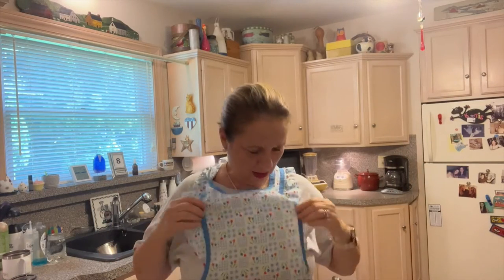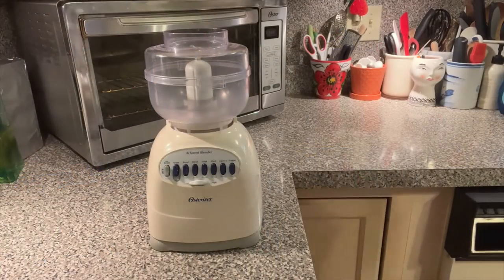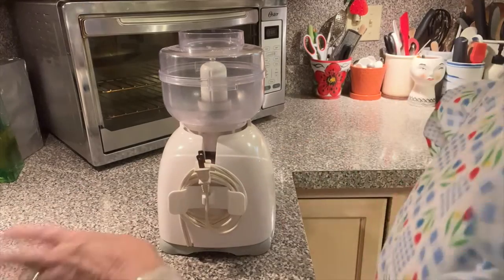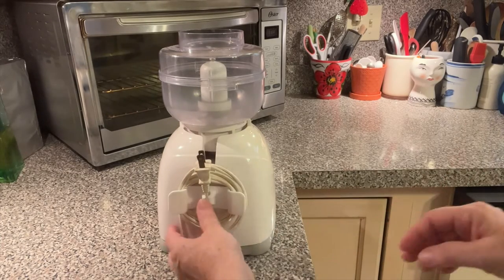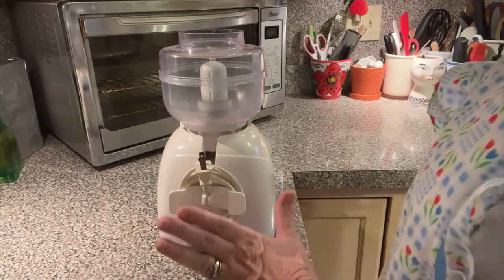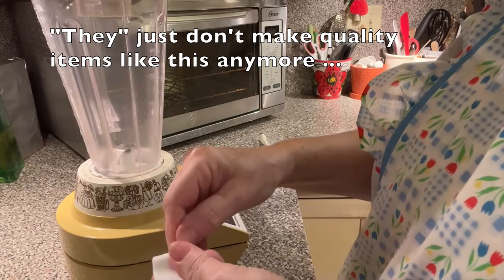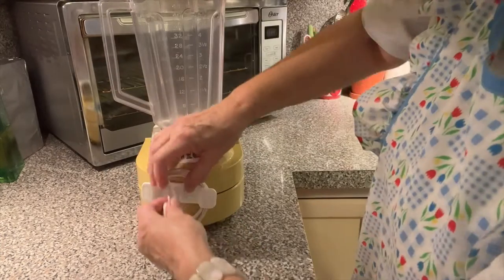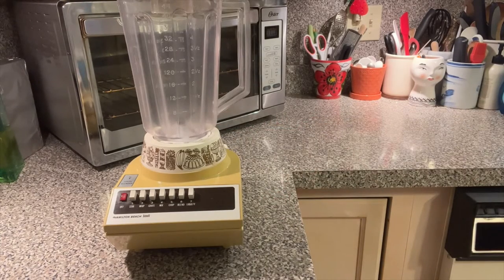Electrical Cord Wrapper For Appliances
Tidy up your kitchen counters with this appliance electrical cord winder ... thing ! It keeps the cords neat and out of sight.

Amazon Link For Cord:   3 PCS Cook&Play- Kitchen Appliance Cord Wrapper- Modern Kitchen Organizer - Cord Organizer Stick on - Tidy Organize Hacks-Wrapper Cable - Extra Strong Adhesive Chord-Includes Installation Kit
4.1 out of 5 stars 53

Free Membership